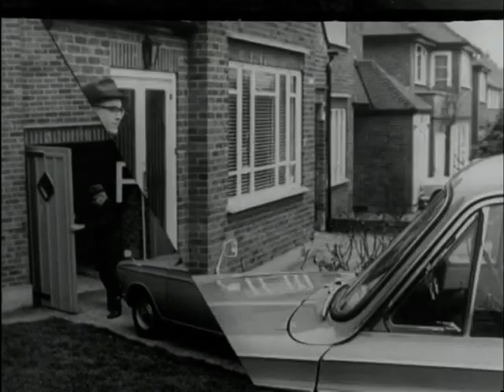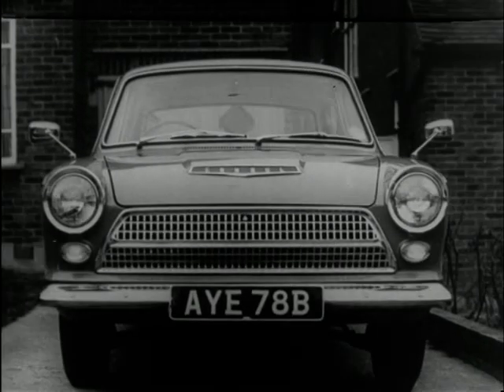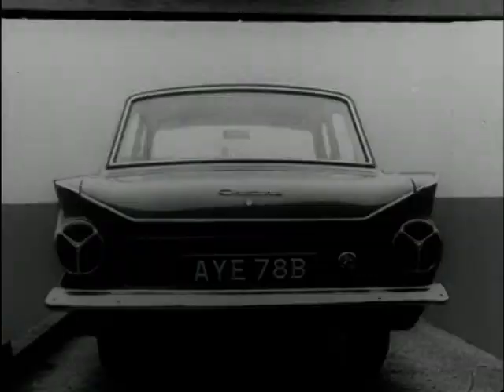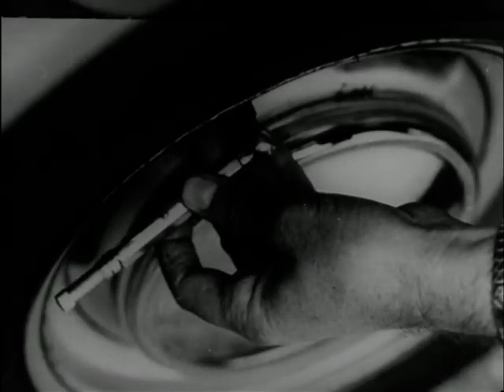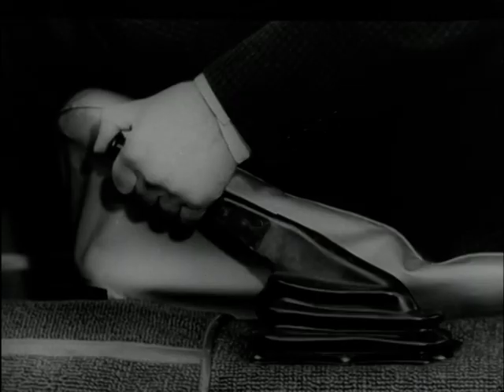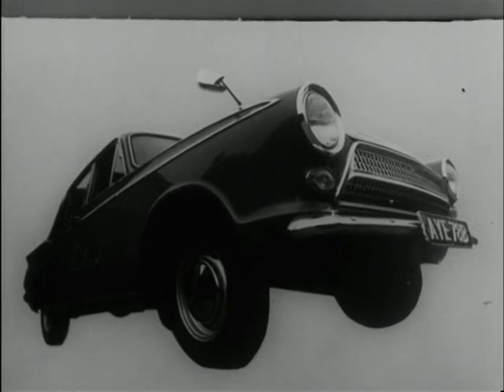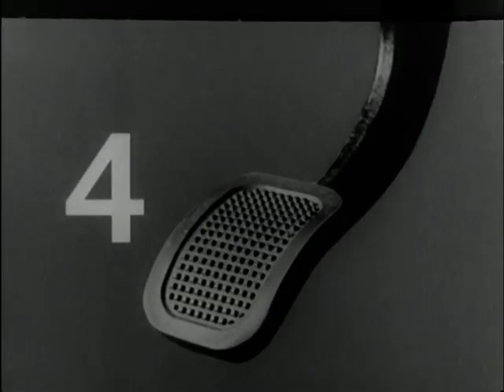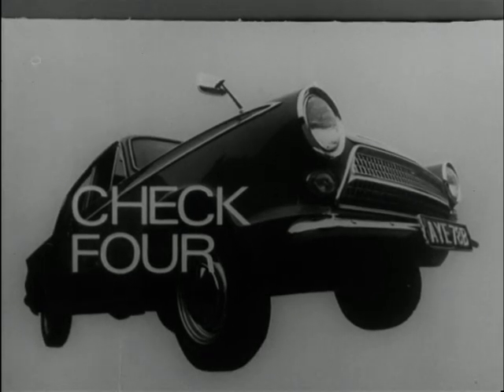Check Four For Safety - Motorists Public Information Film PIF CLIP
Check Four For Safety - Motorists

Public Information Film